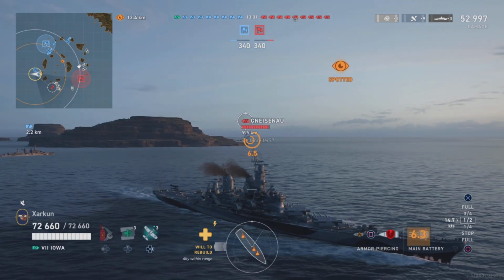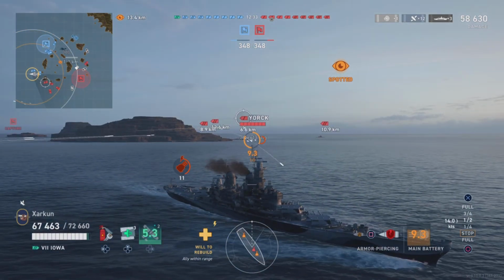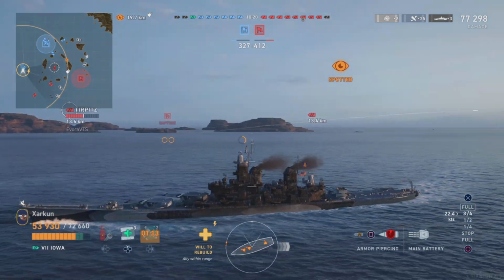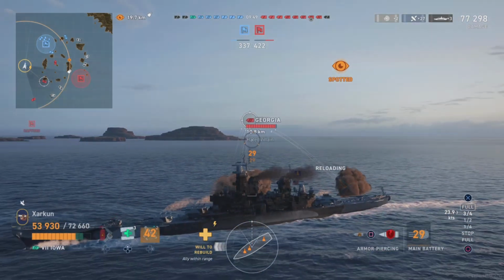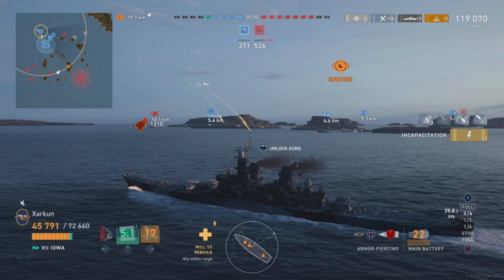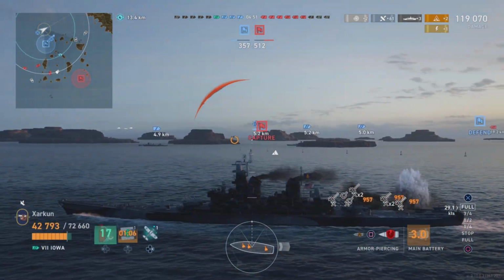Playing Aggressively vs Playing Passively in a BB | World of Warships: Legends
An interesting highlight from one of my recent streams, featuring the T7 tech tree USN BB, Iowa. I think this game is a good springboard for a discussion on playing aggressively vs playing passively in a BB. The key here is an utter lack of DDs. Whereas some players think DDs are their battleship's mortal enemy, I'm here to tell you why DDs are actually your greatest friend, and how an utter lack of their presence can force you and your team to play far too passively.